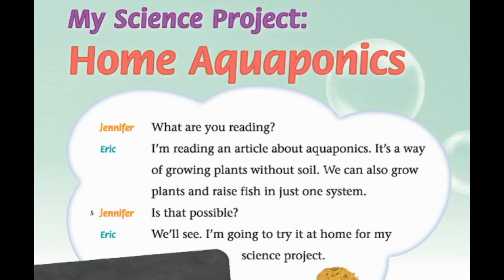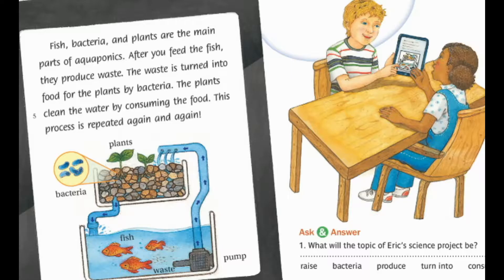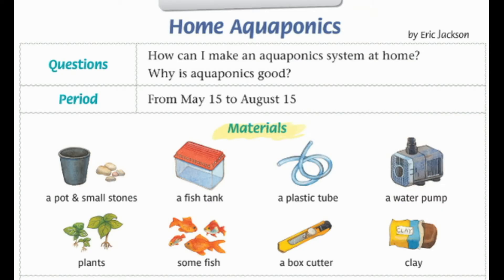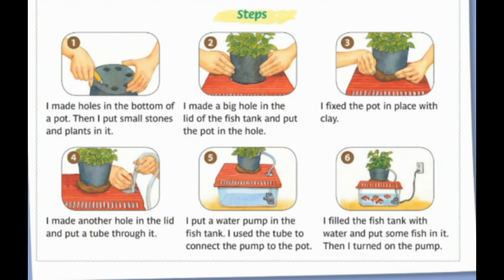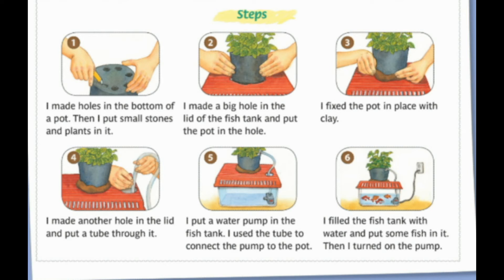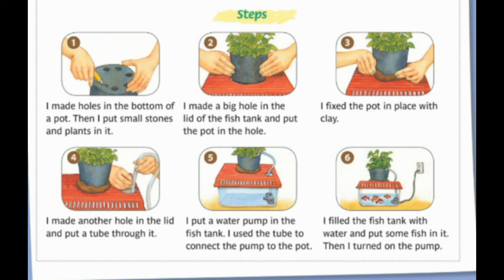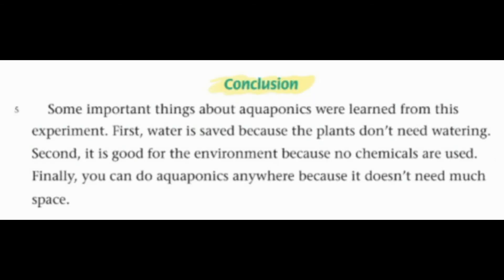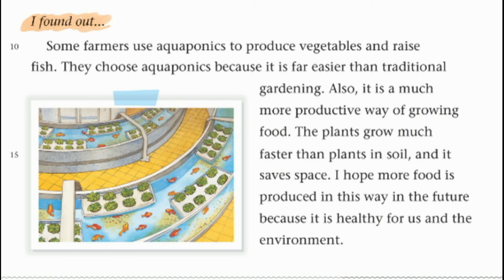[중2영어] 능률김성곤 4과 본문+음원 mp3